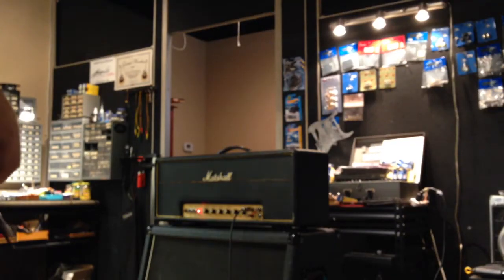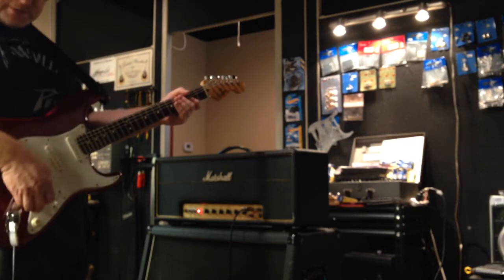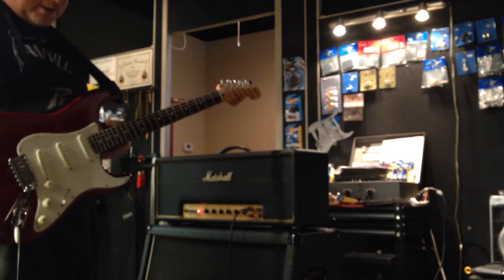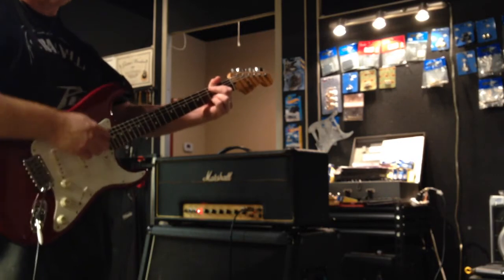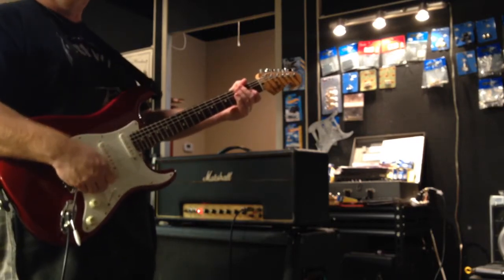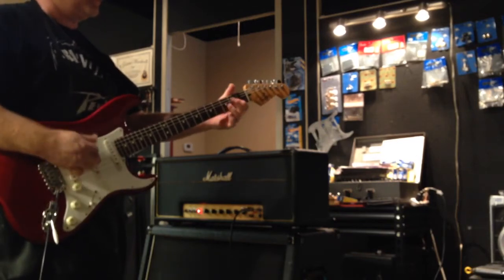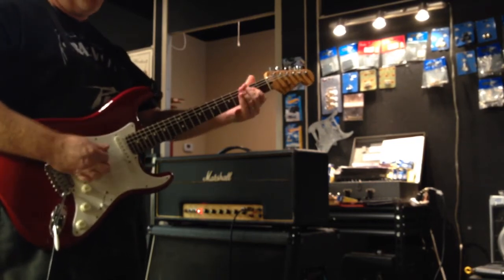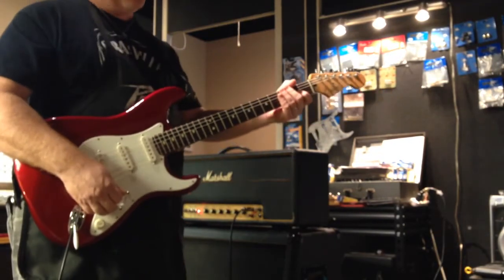One more time with the Marshall Super Bass